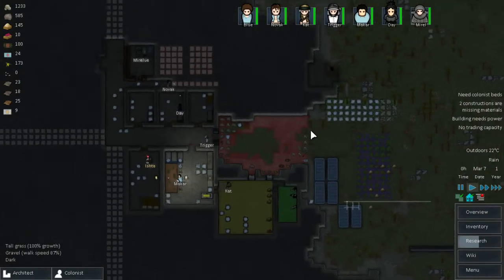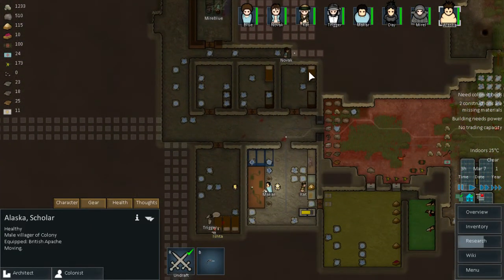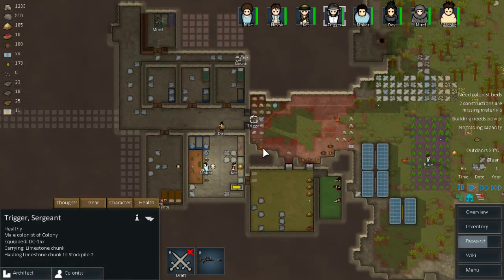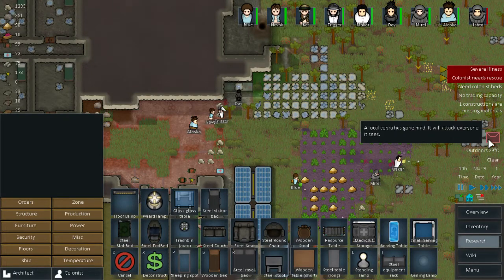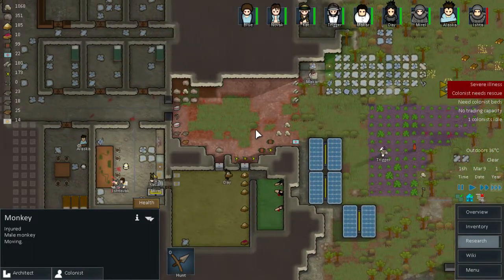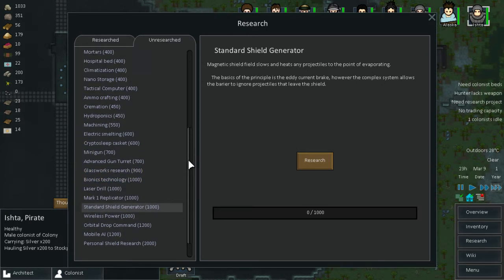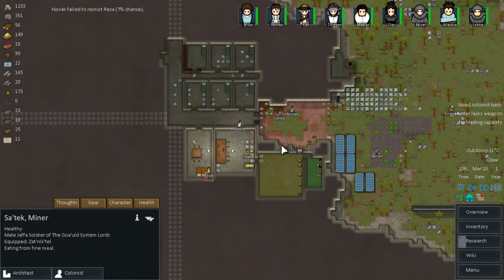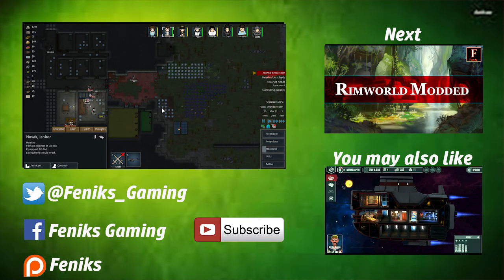Jaffa Kree Ep 4 - Modded RimWorld Alpha 8 - Let's Play Epyk Mod Pack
This is Modded Rimworld Alpha 8 series using Epyk mod pack that adds huge amount of content and depth to the game both in form of new blocks and new mechanics. We start in Jungle biome and are going to see how temperature system will act in this hot climate.

by Real-SonkeS

My channel intro was created by Perpetual Creation you can check their channel for more videos

You can check all the mods used in our Modded Rimworld Alpha 8 series

Epyk Mod Pack consist of following list of mods:

Alpha Muffalo - Adds a bigger, stronger, more sexy muffalo. The Alphalo! - By Kirid
Apothecarius - New medical supplies, Soylent Green food, and a new Hive Mind feature! - By JuliaEllie
AutoHauler - Hauling mechanic that makes your life easier! - By alphalol
Ceiling Lights - Adds ceiling lights! Comes in 4 groovy colors! - By jacob814
Central Heating - Improves temperature control! - By carlgraves
Clutter - Adds a butt-ton of furniture! - By mrofa
Cryptohax Cryo Charges - No more getting ambushed from raiders and scarabs from crypto caskets! - By JuliaEliie
CyberneticsStorm - Improves the limb system and adds new armor! - By elStrages
EdB Interface - Improves the UI of Rimworld! - By EdB
EdB Mod Order - Arrange your mods to load in a specific order! - By EdB
EdB Prepare Carefully - Set up who and what you want your colonists to be and start with! - By EdB
Enhanced Defense: Phoenix Edition - By Jaxxa
Glassworks - Add more variety with windows and glass furniture! - By ITOS
Industrialisation - Adds a mining drill and nuclear power! - By eatKenny
LessIncidentTrolling - Reduce solar flares and crop blights. - By marvinkosh
Mining&Co.: Mobile mineral sonar - Find ores with this mineral sonar! - By Rikiki
Miscellaneous w MAI - Mobile AI, Weapon Turrets, Group Keybinds and much more! - By Haplo
MoreHair and AnimuHair - Adds more hair variety for your colonists and encounters! - By Shinzy
Pawn State Icons - An icon appears next to  a colonist when they have a status defect. - By Sadler
PowerSwitch - Use a power switch to turn off electricity! - By Haplo
ProjectArmory - More weapons, more weapons, and more weapons! - By Evul
Quality Labels - Show the quality of your melee weapons with touching them! - By JuliaEllie
RoofSupport - Easy roof support while mining and building! Did I mention they don't impede your colonists? - By Nommy
TargetPractise - Add a practice target to hone your colonists shooting skills! - By ItchyFlea
Thingamajigs - Workers unite! Adds a variety of workers tools than enhance a skill while still packing a punch. - By Shinzy
Turret Collection - Adds a array of new turrets! - By eatKenny
Modular Hydroponics Improves the hydroponics feature. - By Vas

I also strongly recommend that you check out other people playing modded Rimwold alpha 8